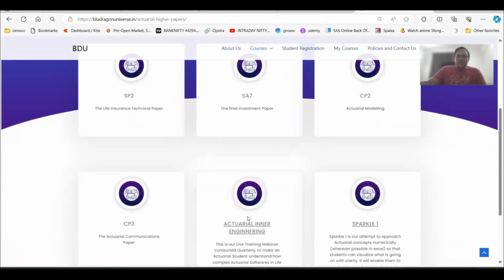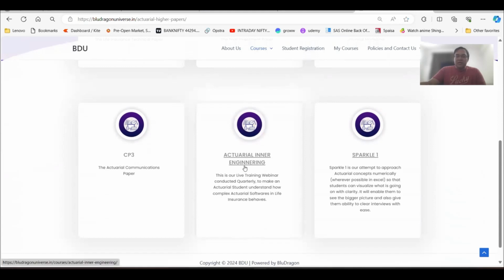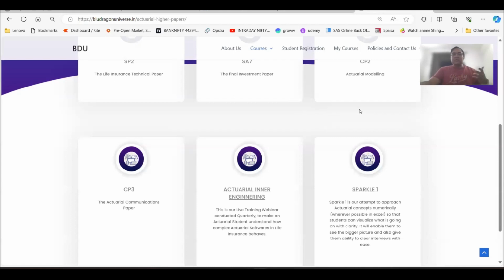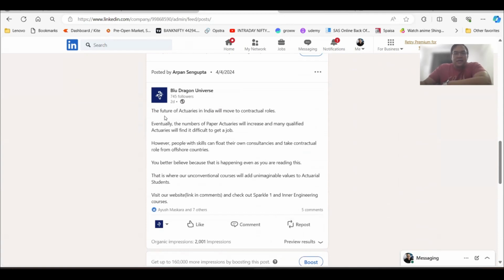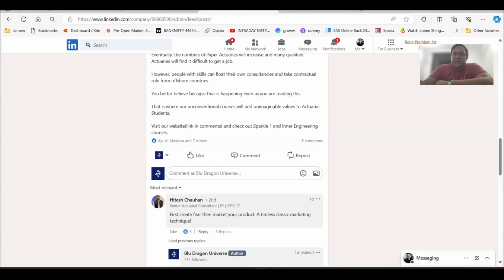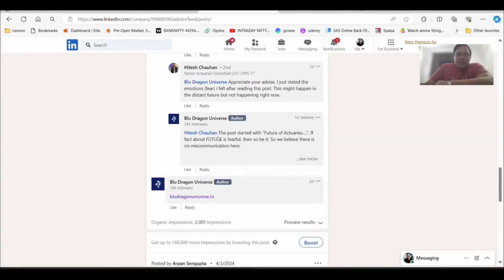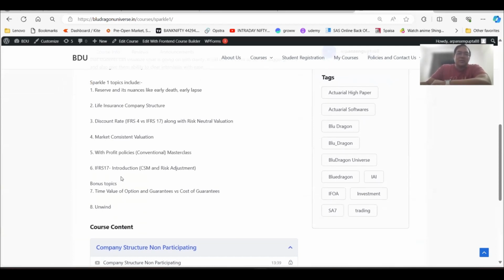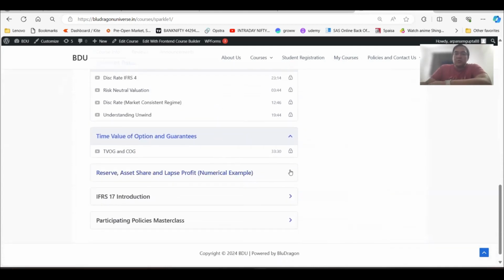Surrender Value Calculation || Part 1 || Mindset